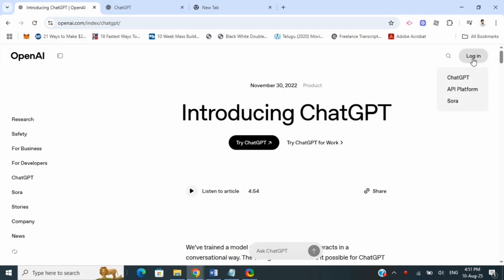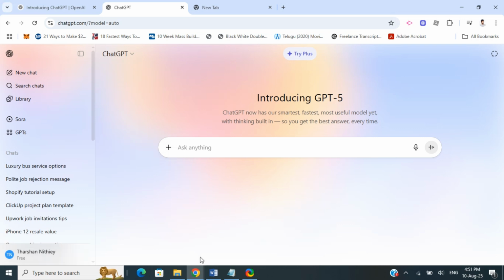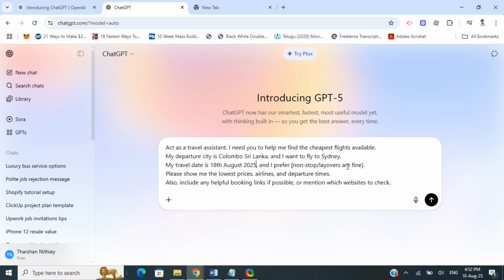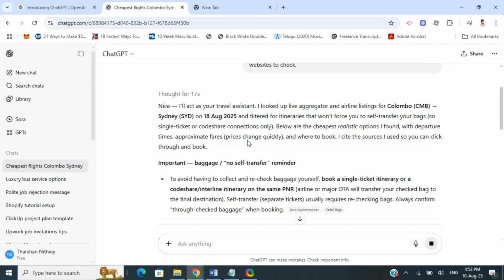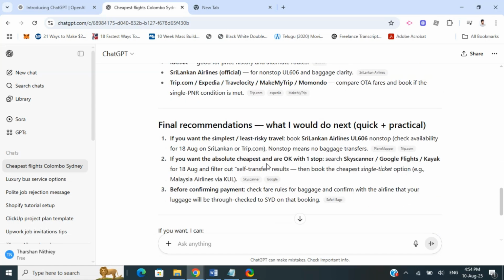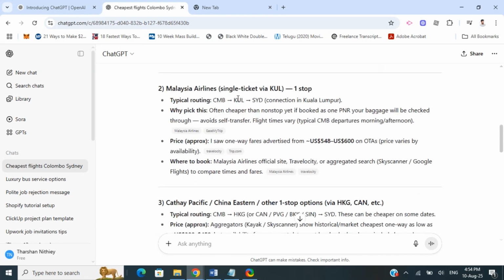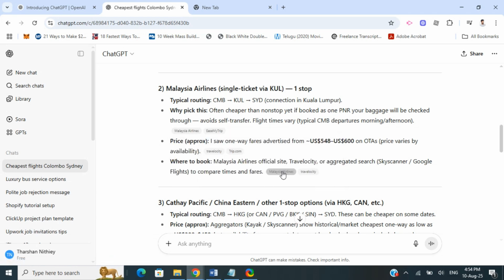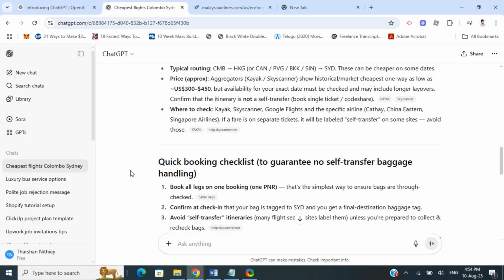How To Get ChatGPT To Find The Cheapest Flights 🤖 AI Tools Tutorial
In this video, you will learn how to get ChatGPT to find the cheapest flights.